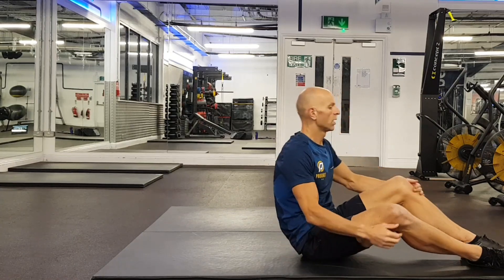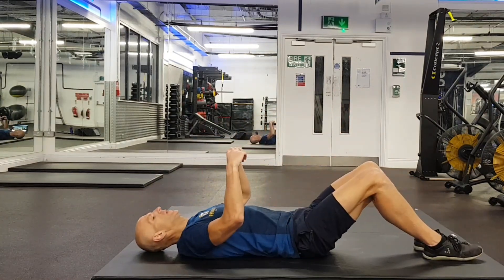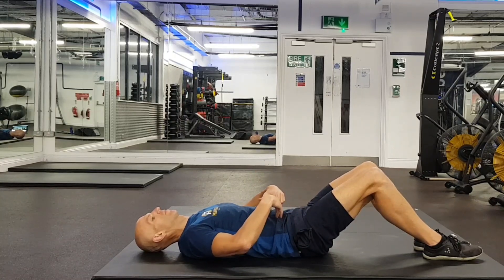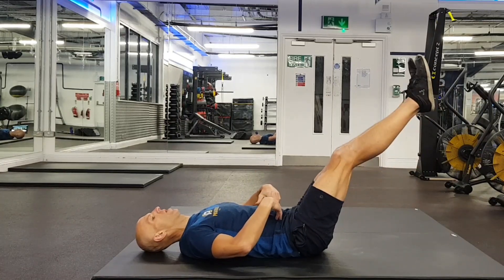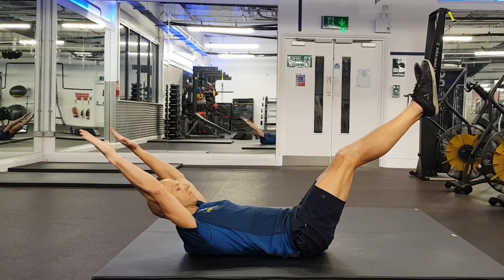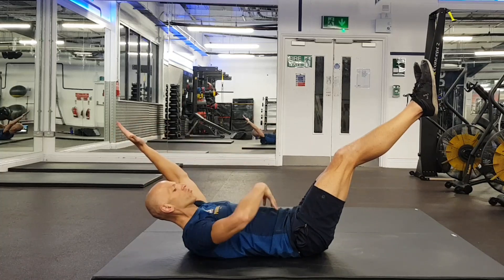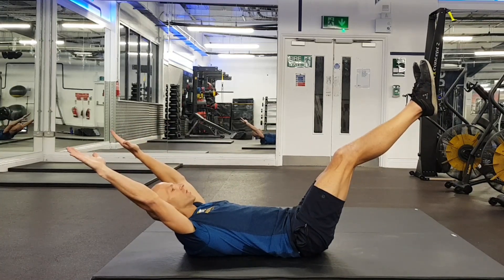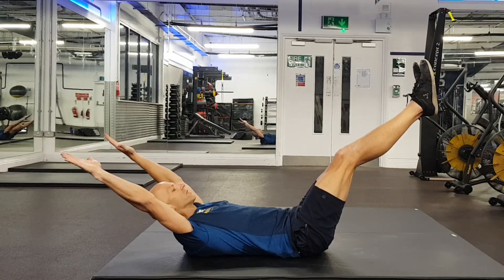Hollow Body Hold